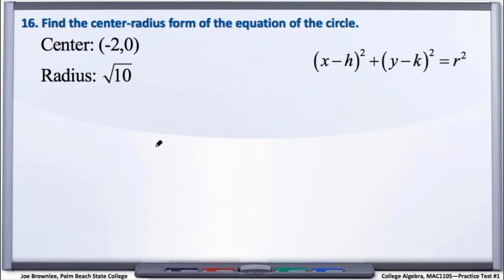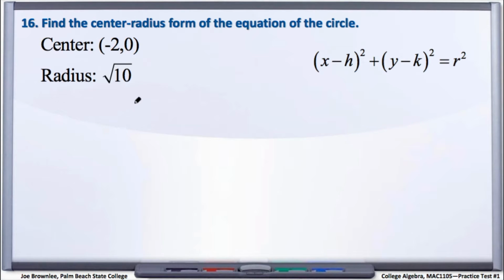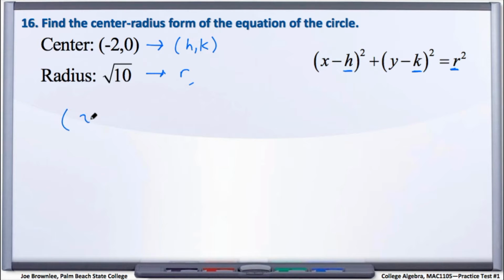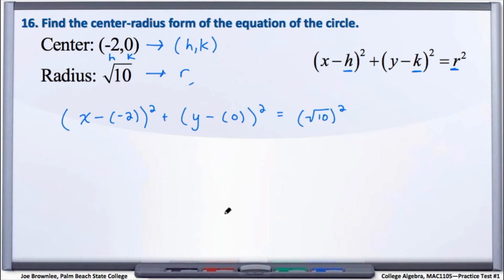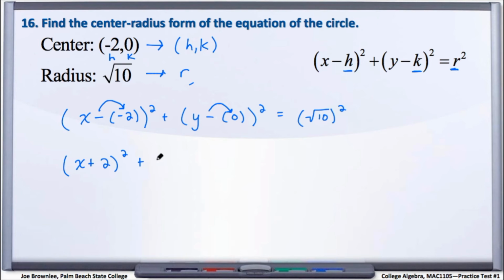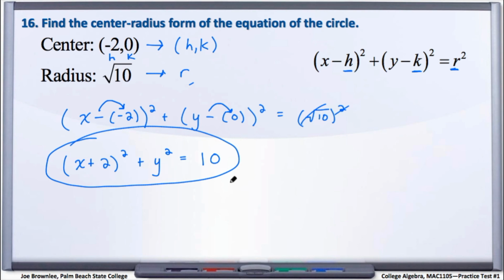MAC1105 Practice Test #1: Q16, Center-Radius Form